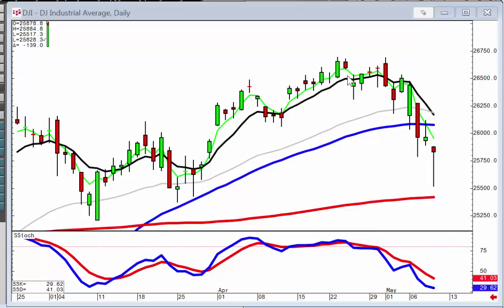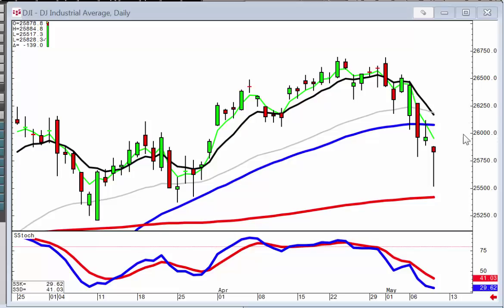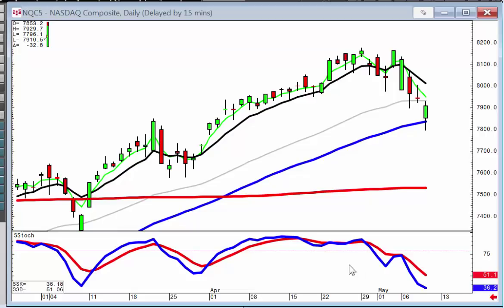candlestick forum market direction May 9, 2019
Strong candlestick reversal signals illustrate when the downtrend was starting in the Dow. A bearish left/right combo closing below the T line 2 weeks ago indicated the Bears are in control. Today's big hammer signal in the Dow and the bullish trading off the 50 day moving average and the NASDAQ provides much more clear insight for the candlestick investor to know when to start buying.